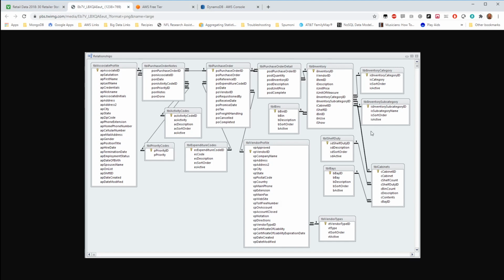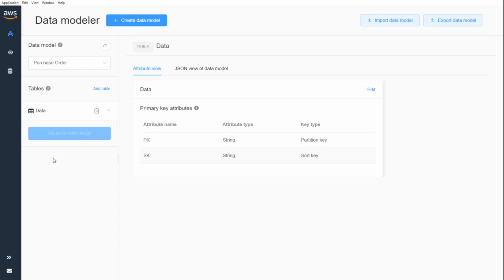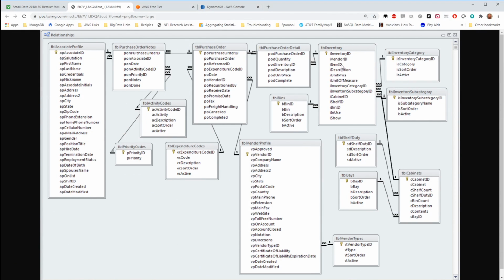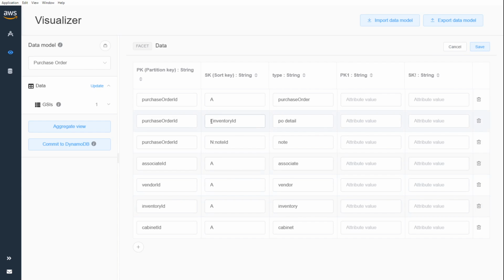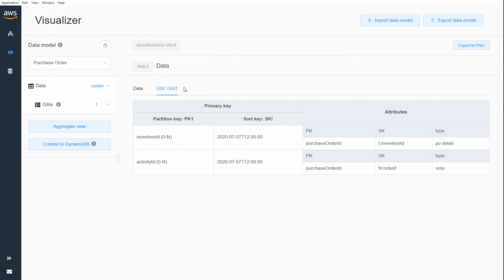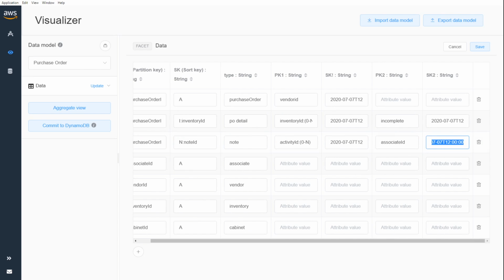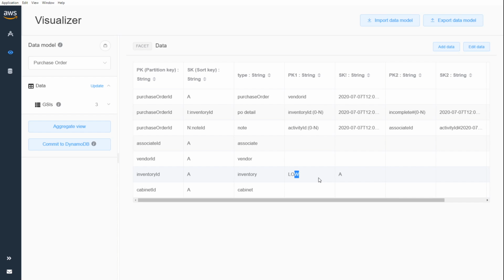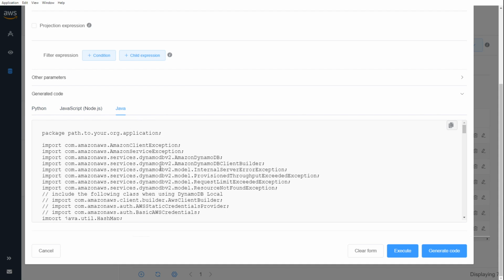Using the NoSQL Workbench to build a purchase order application on DynamoDB with Rick Houlihan